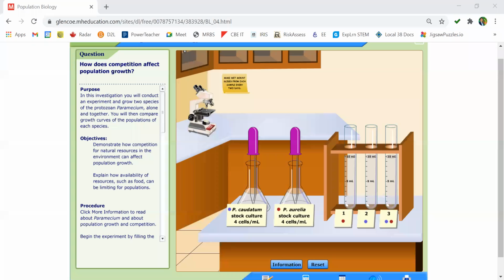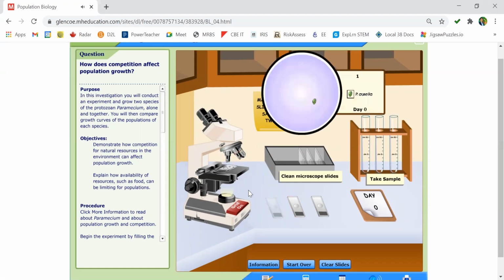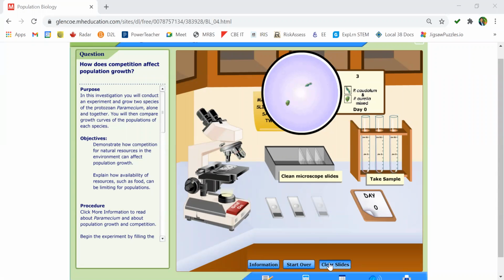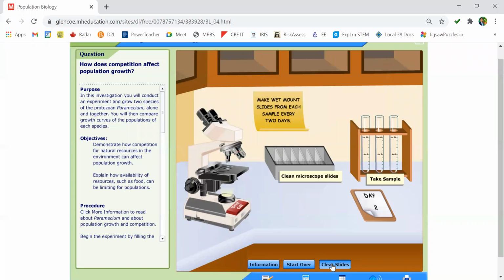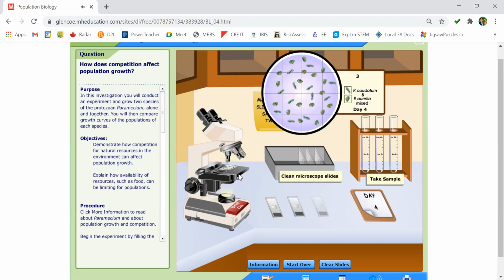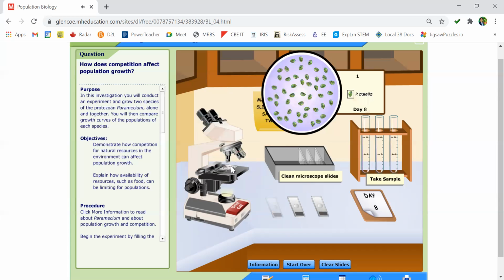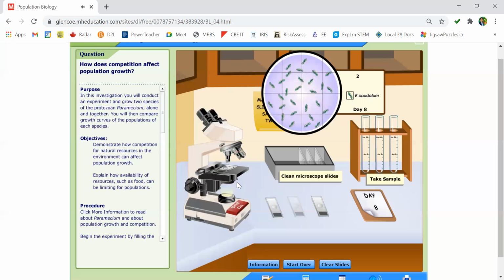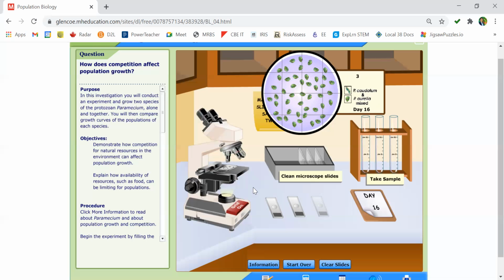Biology 20 | How Paramecium Populations Grow: Biology Simulation Walkthrough for Students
Explore how Paramecium populations grow, compete, and change over time in this quick biology simulation primer. In this video, I walk you through how to use the Paramecium population growth simulation to observe population trends both alone and in competition, helping you understand key ecological principles like carrying capacity, competitive exclusion, and resource limits.

This video is designed to support high school biology students, homeschool learners, and anyone studying population ecology. Use this as a guide before completing the simulation on your own so you can focus on the scientific thinking instead of struggling with the setup.

Perfect for:
✔ Biology labs
✔ Ecology units
✔ Homeschool science support
✔ Quick study review before quizzes or tests